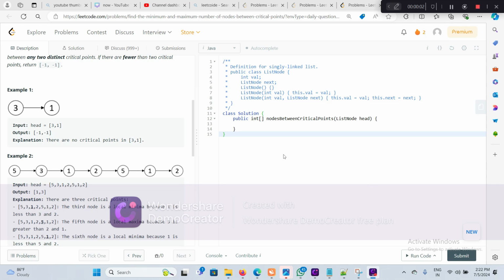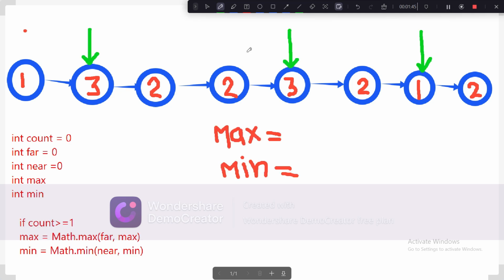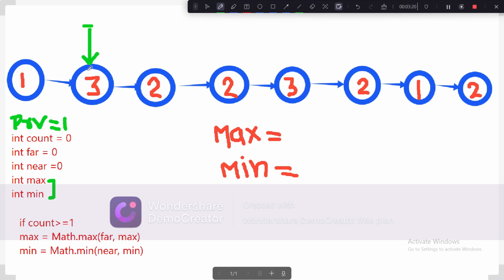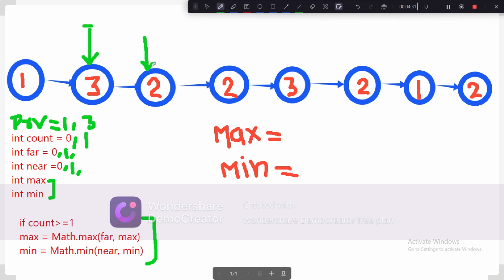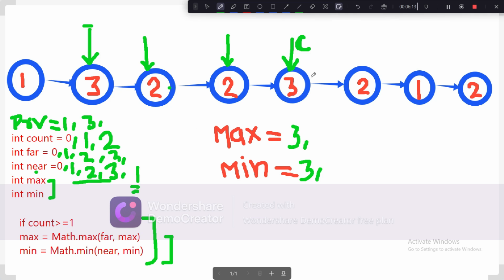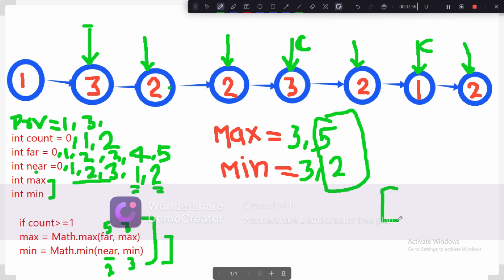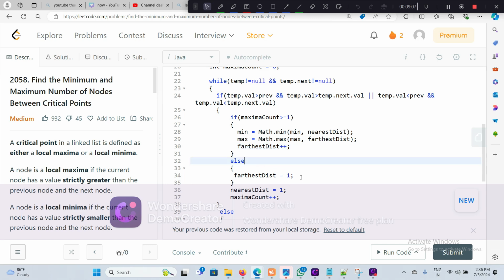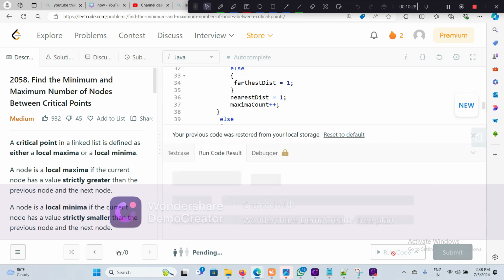Find the Minimum and Maximum Number of Nodes Between Critical Points| Leetcode 2058| MAANG Interview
A critical point in a linked list is defined as either a local maxima or a local minima.

A node is a local maxima if the current node has a value strictly greater than the previous node and the next node.

A node is a local minima if the current node has a value strictly smaller than the previous node and the next node.

Note that a node can only be a local maxima/minima if there exists both a previous node and a next node.

Given a linked list head, return an array of length 2 containing [minDistance, maxDistance] where minDistance is the minimum distance between any two distinct critical points and maxDistance is the maximum distance between any two distinct critical points. If there are fewer than two critical points, return [-1, -1].

Here My Approach is simple we have to keep track of the critical points. we will first traverse until we get the first critical point and then we will set their distance max and min both as 1 and here onwards until we get next critical point we will keep on increasing the farthest and min distances , as soon as we get critical point we have to update maxDist and min dist and reset nearestDist variable to 1 and keep on increasing THE FARTHEST DISTANCE . AND FINALLY WE WOULD BE HAVING MAX AND MIN VALUES, WOULD BE RETURNING THE RESULTANT VALUES IN AN ARRAY.